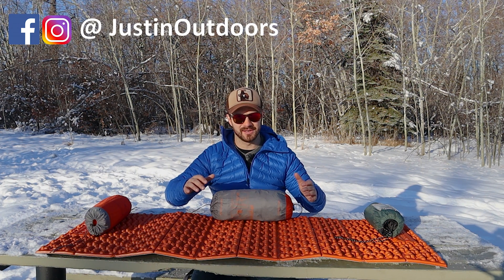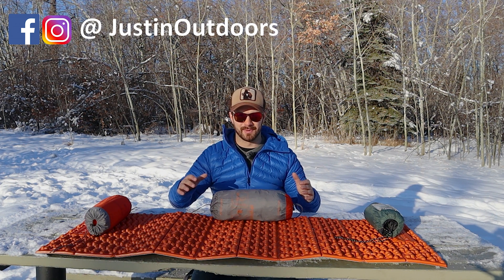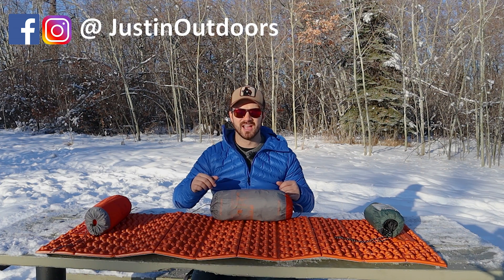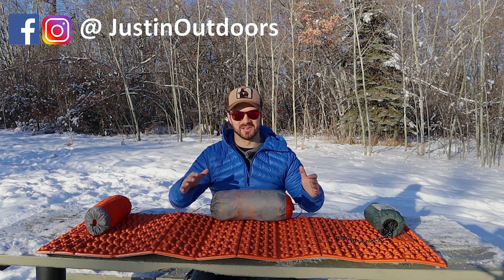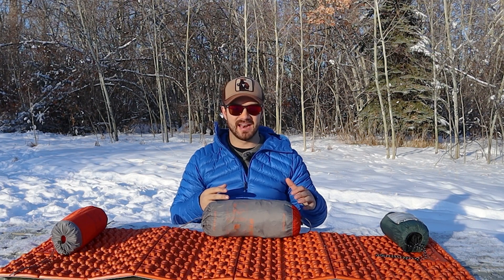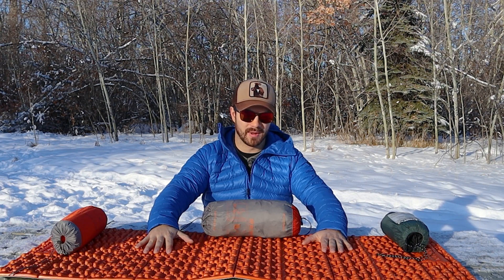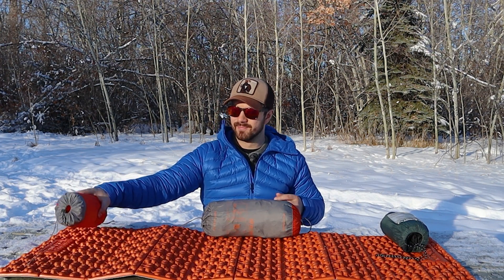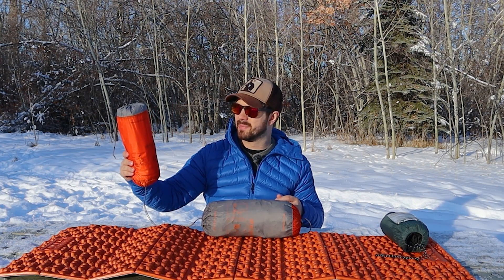Sleeping Pad R-VALUE Explained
If you've ever bought a camping sleeping pad, you''ll likely have come across the term r-value. Maybe you've thought "what does r-value mean?" In this video, I explain what R-value is, why it is important, and what you should consider when buying a sleeping pad.